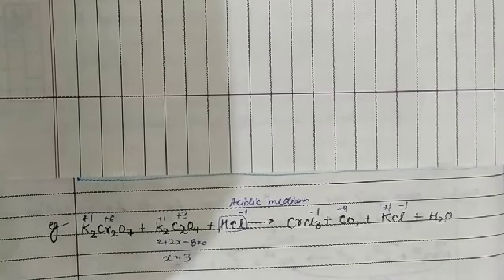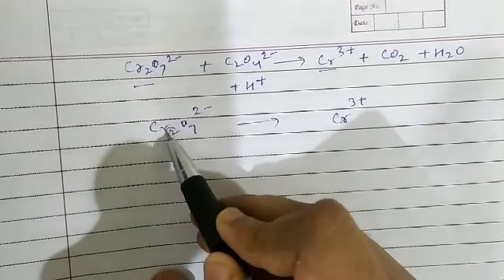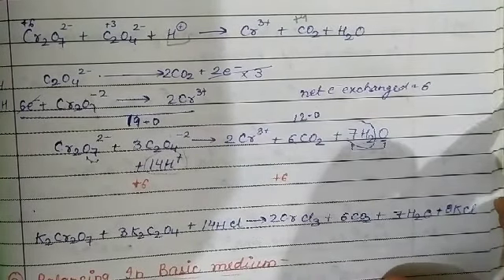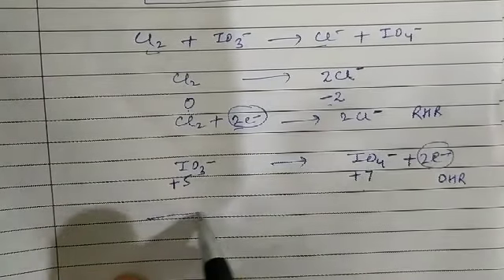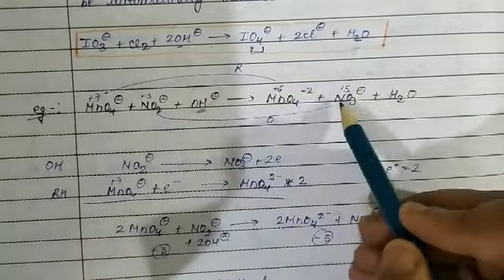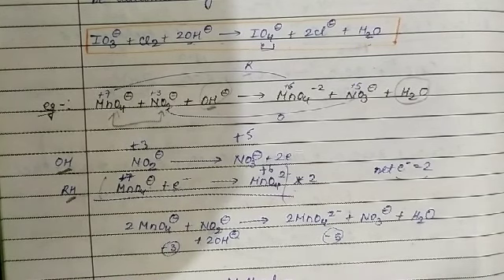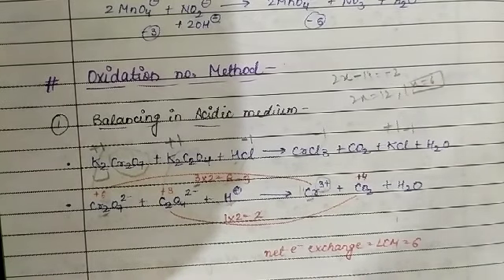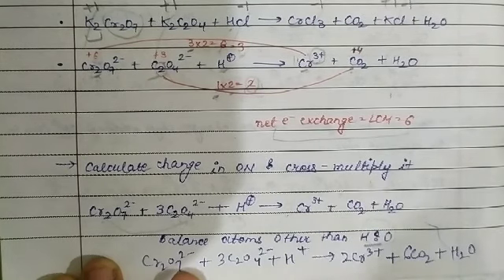REDOX REACTION , PART - 4 BALANCING USING ION ELECTRON METHOD LECTURE 2 AND OXIDATION NUMBER METHOD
REDOX REACTION , PART - 4
BALANCING USING ION ELECTRON METHOD LECTURE 2
BALANCING USING OXIDATION NUMBER METHOD